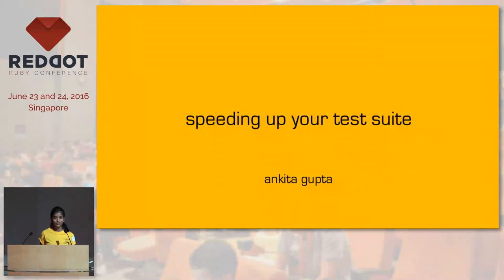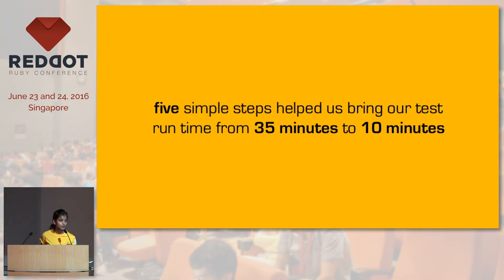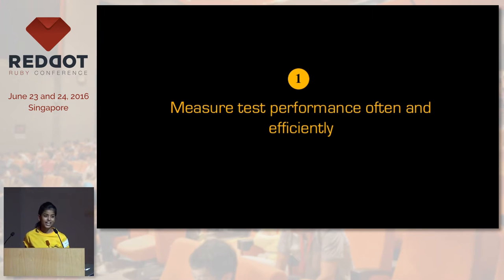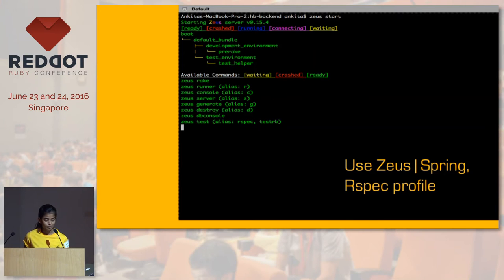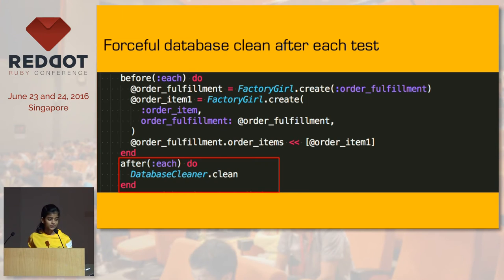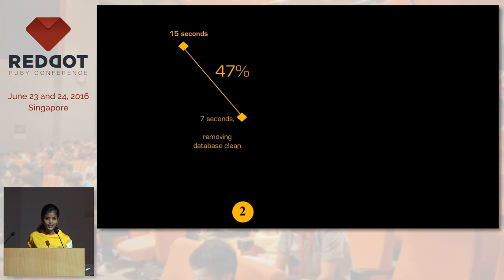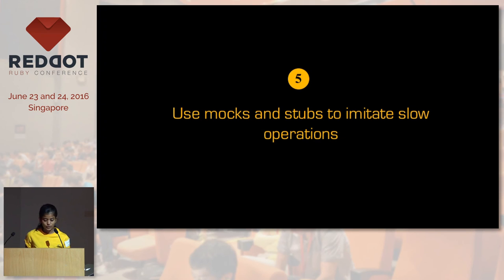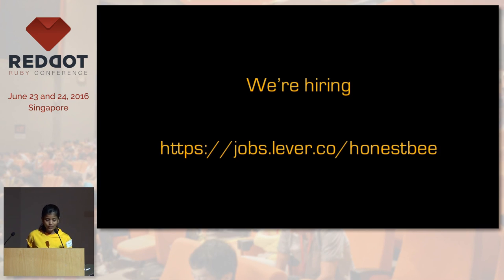Speeding Up Your Test Suite - RedDotRubyConf 2016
Speaker: Ankita Gupta, Full-Stack Software Engineer, Honestbee

We often hear about Test Driven Development (TDD), and RSpec is a great aid in doing so. However what could be one of the biggest disadvantages of writing tests? The answer is slow tests. Yes, its true that if there were no tests then there would not be a slow test suite. But that's not the point. Tests are a developer's friend, and in this talk I will talk more about how to use FactoryGirl appropriately to speed up your RSpecs.

Speaker's Bio
Ankita is working as a full-stack software engineer at honestbee. In her free time, she works on her non-profit project Jugnuu, a low-cost, mobile-based English language solution for children.